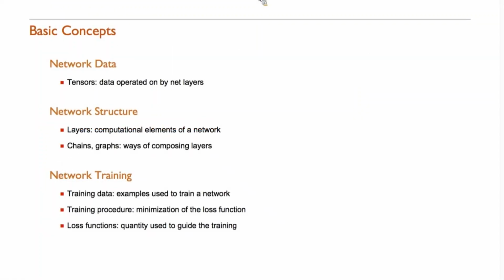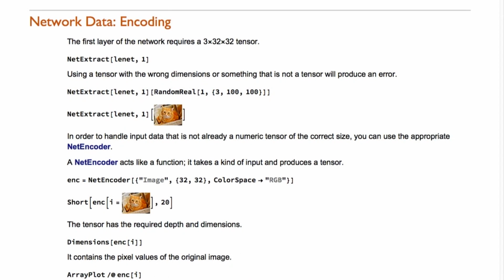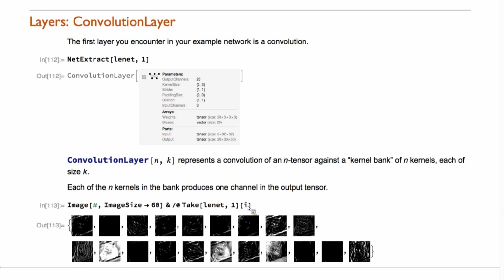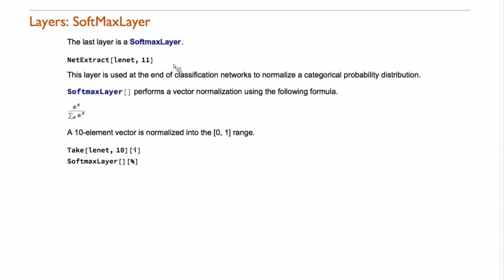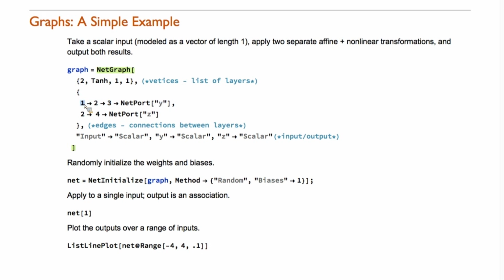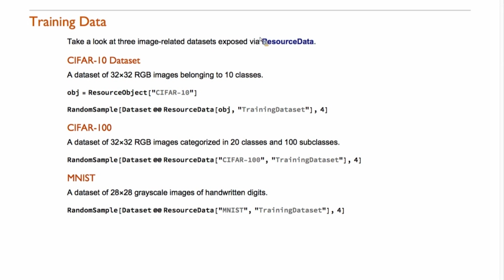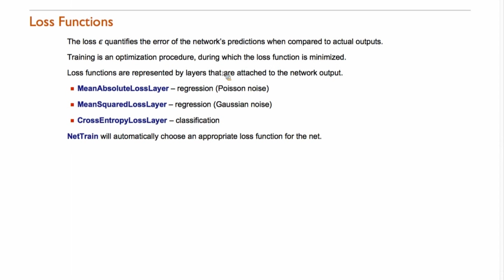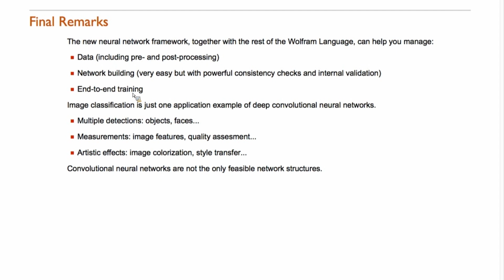Exploring the Wolfram Neural Network Framework from Building to Training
Wolfram Language's neural network framework includes pre-defined layers and methods to handle data tensors and loss functions. See practical examples of layers, chains, net structures and how to train neural networks. This intermediate-level tutorial shows how to quickly and easily jump into working with neural nets using Wolfram Language.

In this tutorial, you'll learn to:
- Feed data into networks by encoding tensors
- Build network structure by connecting layers using chains and graphs
- Train the network to learn from training data
- Use loss functions to tune the training process

0:00 Introduction
0:24 Basic Concepts
1:36 A Network Explained
2:48 Network Data
5:56 Encoding
7:50 Decoding
8:43 Network Structure
9:08 Layers
10:23 ConvolutionLayer
12:06 ElementwiseLayer
13:50 PoolingLayer
15:43 LinearLayer
17:22 SoftmaxLayer
18:17 Chains
21:18 Graphs
24:21 Training
28:29 Training Data
29:47 Training Procedure
33:57 Loss Functions
35:28 Classification Loss Functions
38:24 Final Remarks